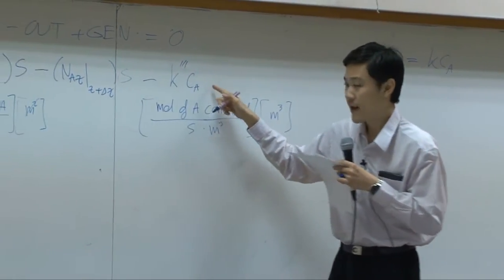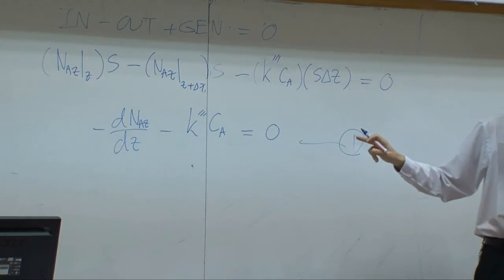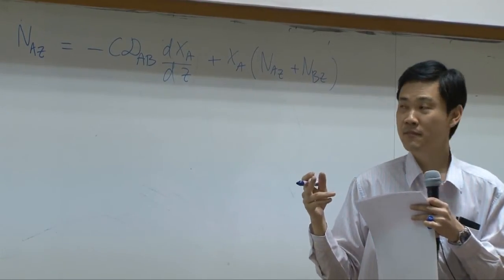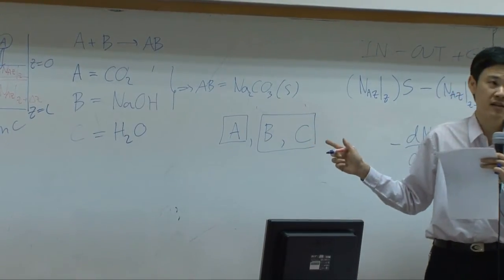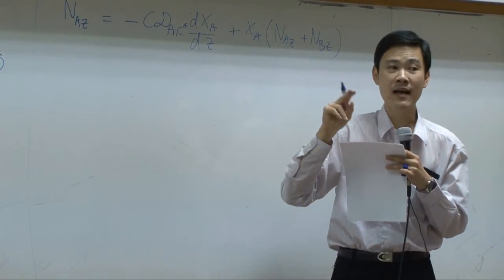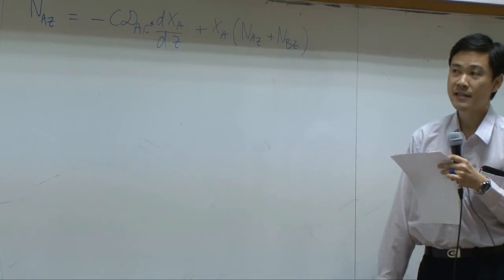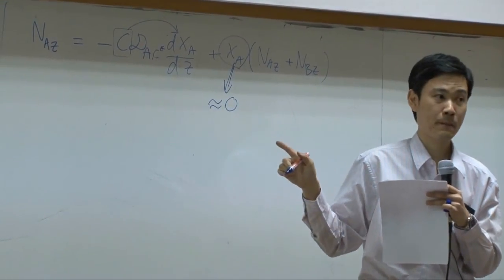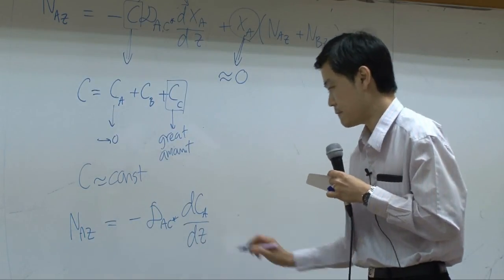Transport Phenomena lecture on 6-02-13 - Mass transport 5/8 (part 2 of 6)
Lecture on example of shell mass balance, i.e., homogeneous reaction and absorption by liquid film (lectured by Dr. Varong Pavarajarn, Chulalongkorn University, THAILAND).